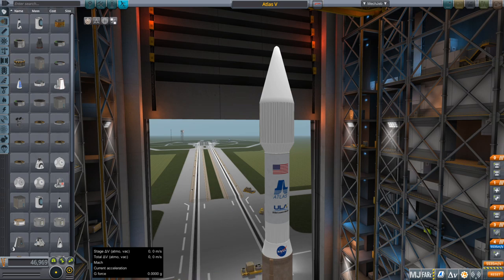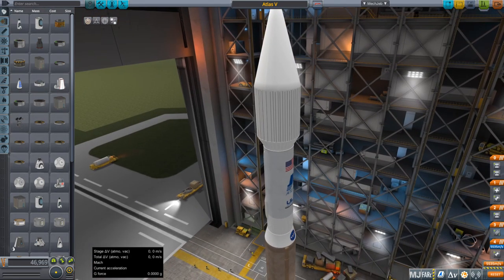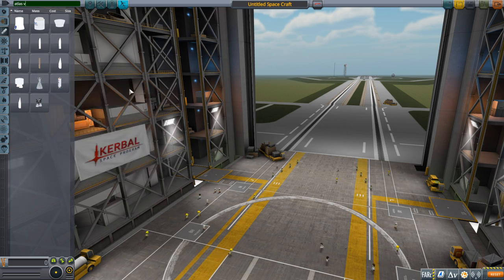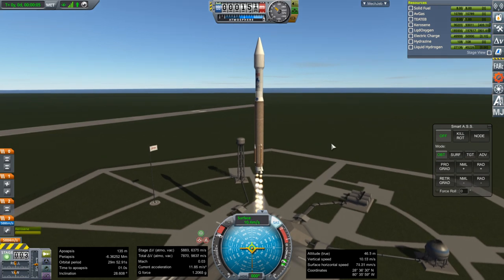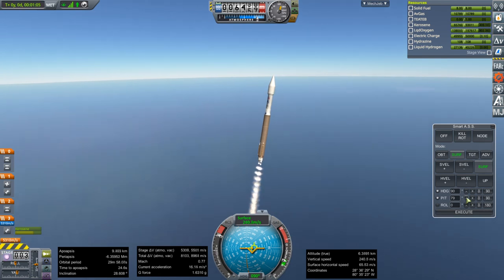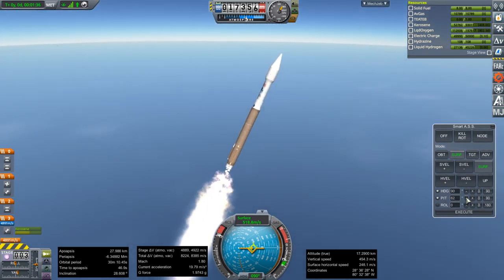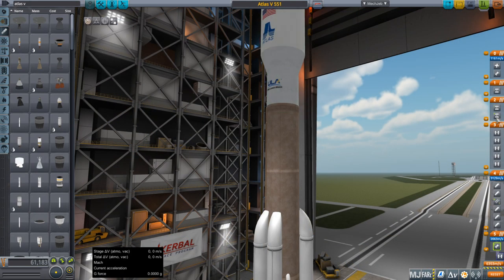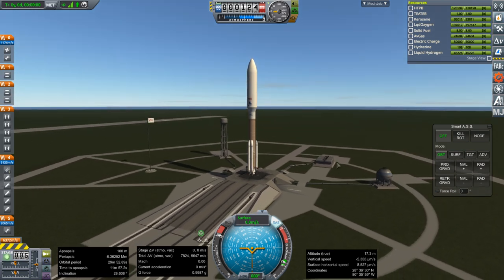Realism Overhaul in KSP 1.8.1 - Atlas V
I decided to make my own version of the Atlas V rocket ahead of the Perseverance rover launch.